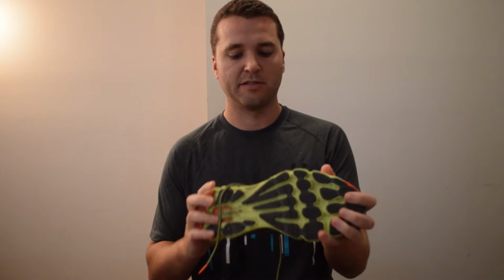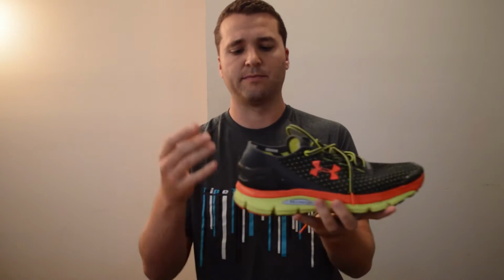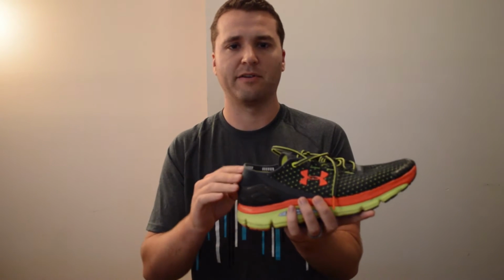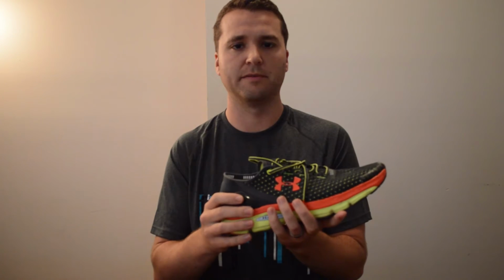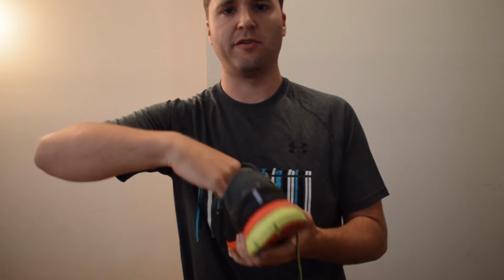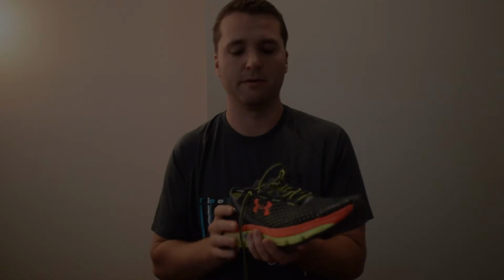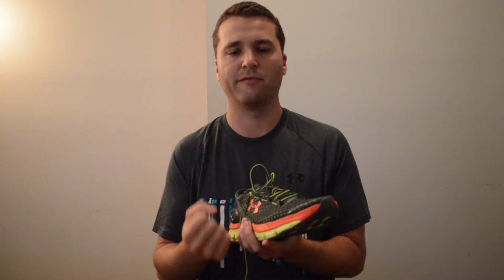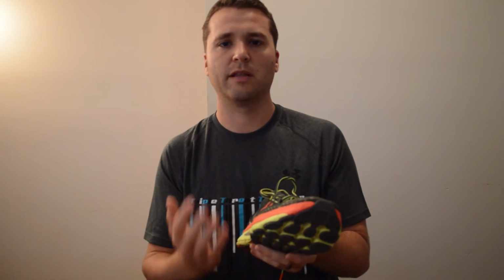Under Armour Speedform Gemini Review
Under Armour Speedform Gemini Review by Triple Threat Triathlon member
Ryan Nuckols